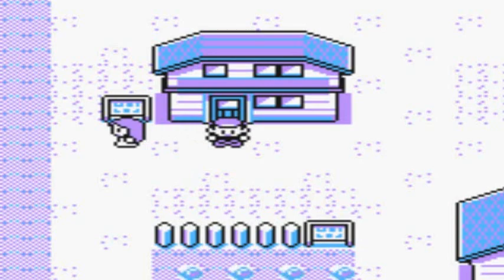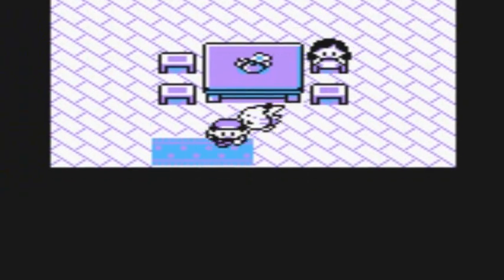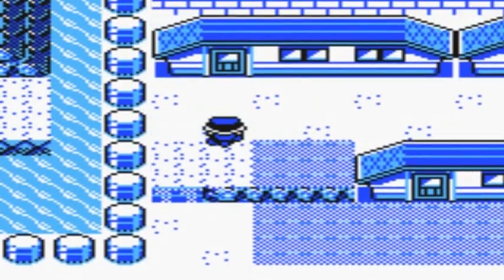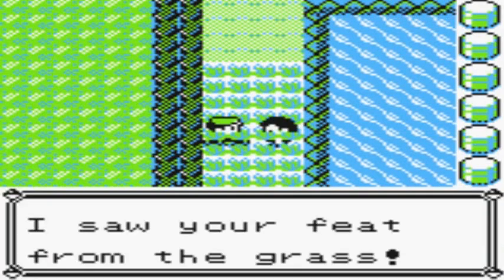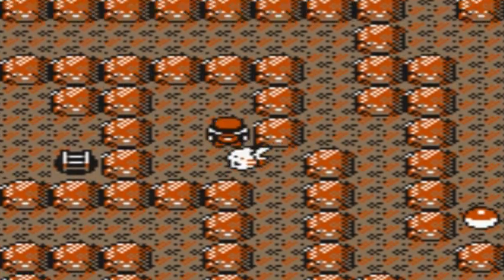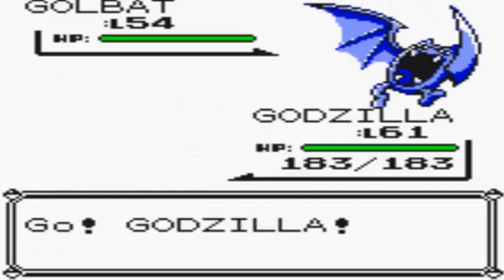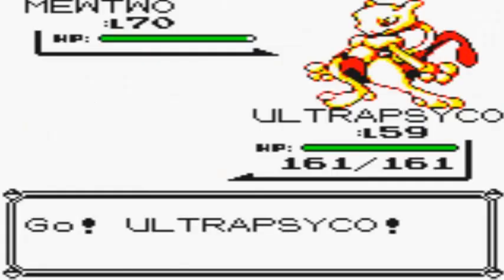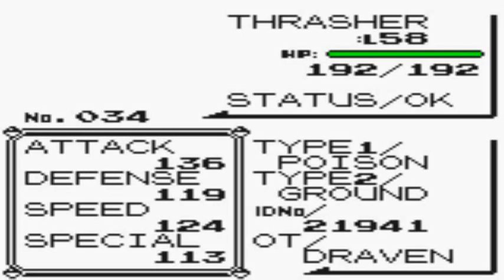Pokemon Yellow Walkthrough Part 56: Cerulean Cave & Mewtwo (Grand Finale)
The final episode in our Pokemon Yellow Walkthrough. We come back home to Pallet Town as the Pokemon League Champs, only to find out that there is still one more challenge ahead of us! Enter the Cerulean Cave and Mewtwo!

Pokémon Yellow Version: Special Pikachu Edition "Pocket Monsters Pikachu"), more commonly known as Pokémon Yellow Version, is a 1998 role-playing video game developed by Game Freak and published by Nintendo for the Game Boy handheld video game console. It is an enhanced remake of Pokémon Red and Blue. Along with the release of Pokémon Yellow, a special edition yellow Pokémon-themed Game Boy Color was also released.